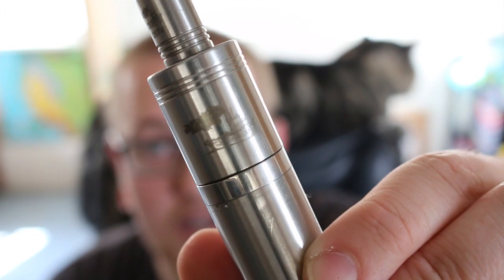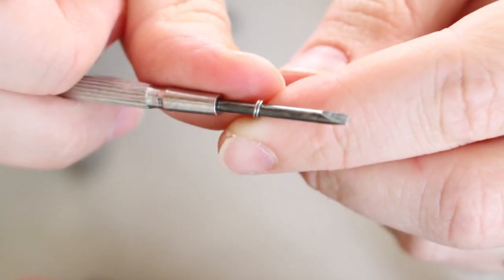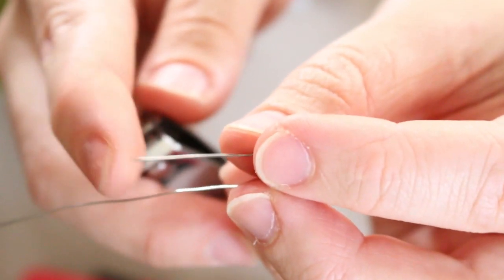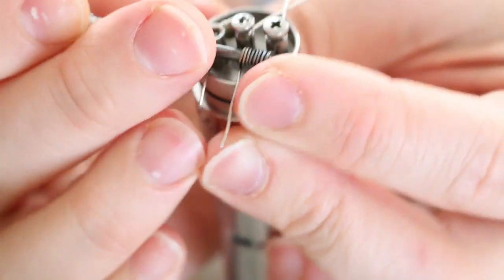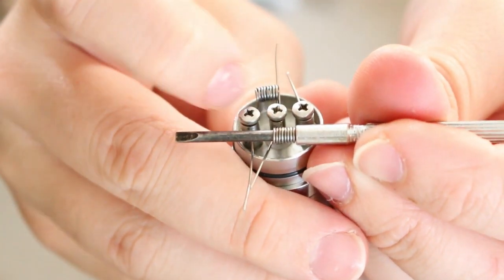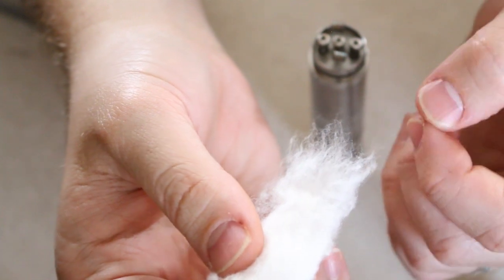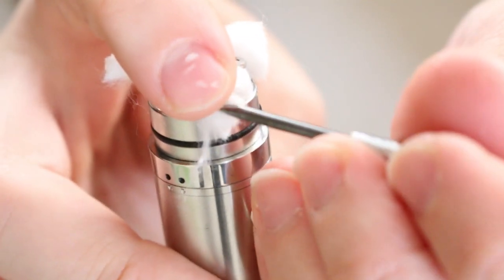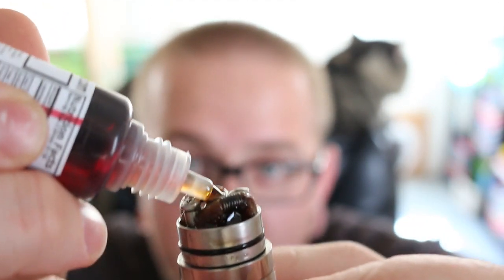Tugboat RDA Dual Coil Build!